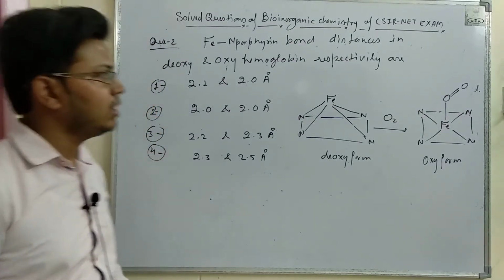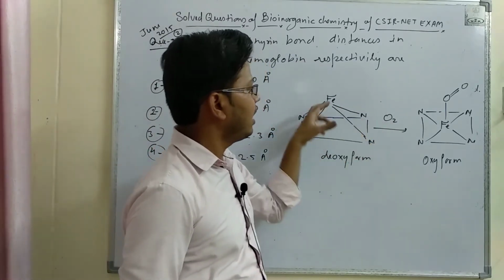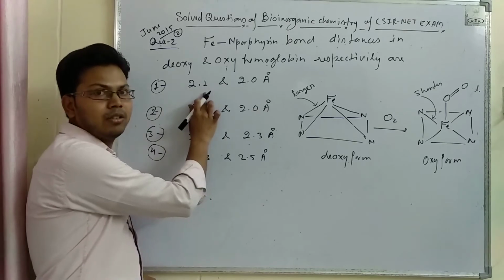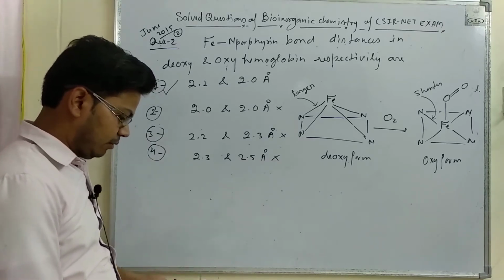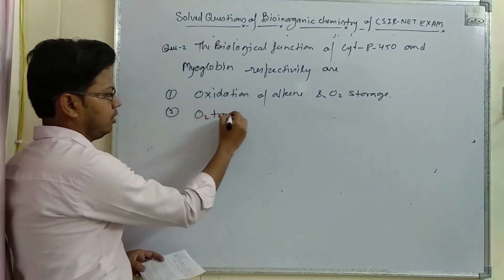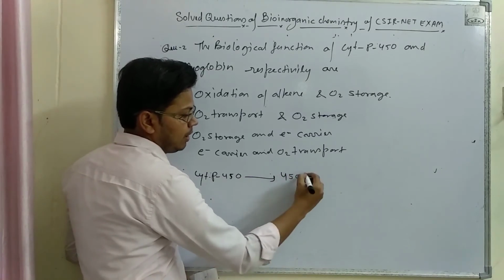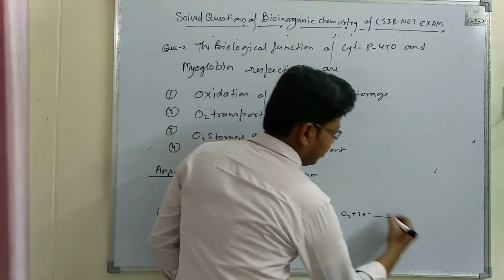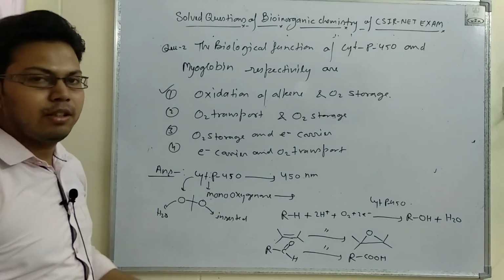Lecture - 13 ll Bio-Inorganic Chemistry ll Solved Problems Of Previous Years CSIR NET-JRF Exams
This lecture is based specially on Bio-Inorganic Chemistry.